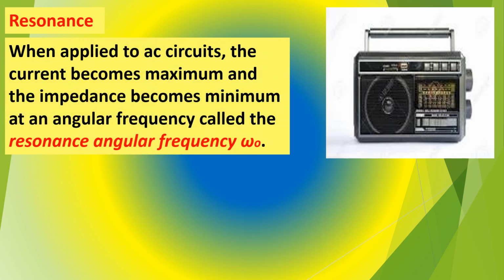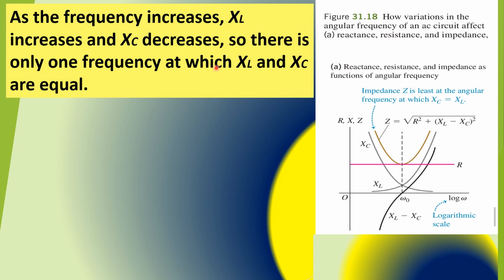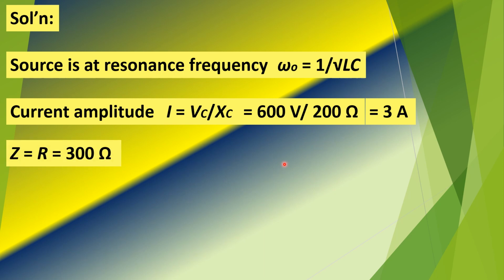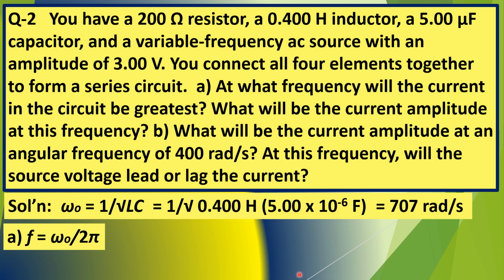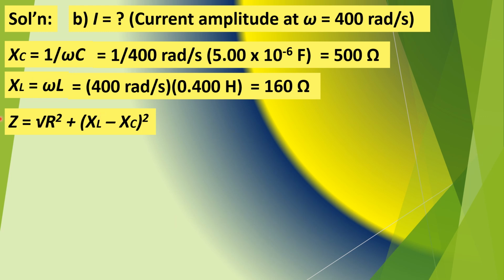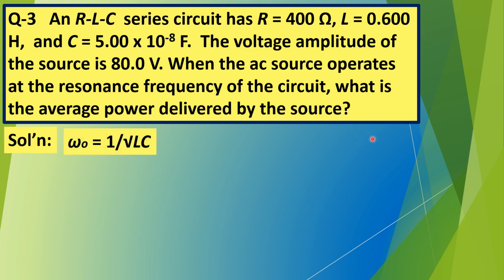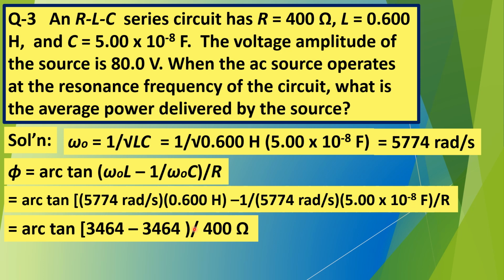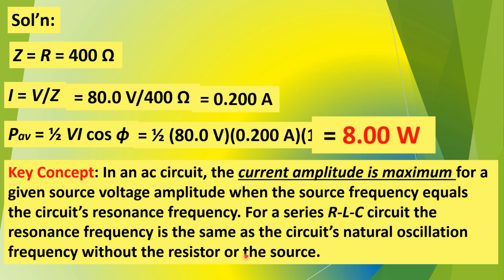RESONANCE IN AC CIRCUITS (SOLVED PROBLEMS)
This is the fourth sequel of my lecture-series on ac circuits. It focuses on the concept of resonance in R-L-C series combination connected to an ac source. Specifically, it explains what happens in the R-L-C series circuit of a radio receiver when it is connected to an ac source whose frequency is equal to the resonance frequency the receiver is tuned in.